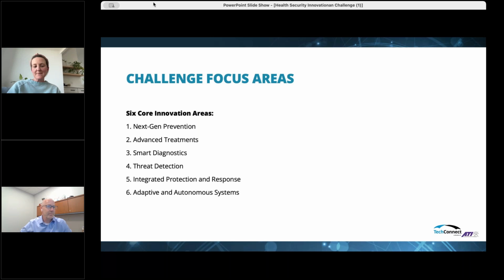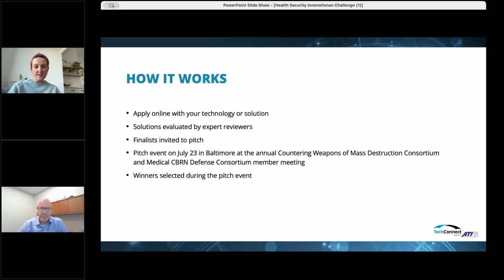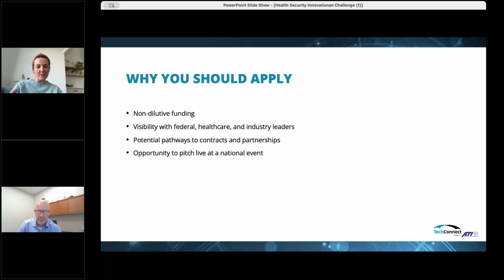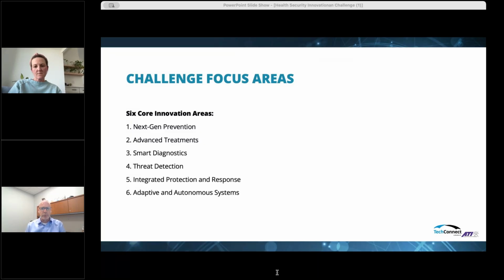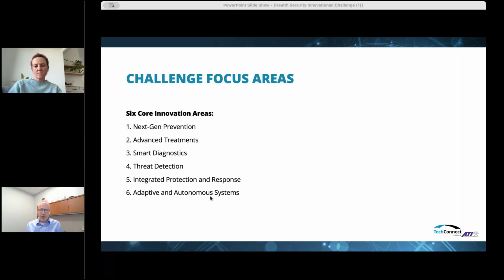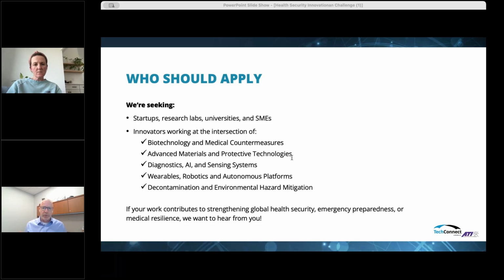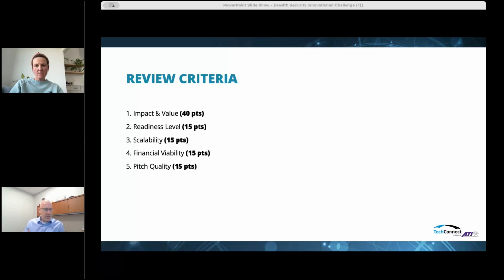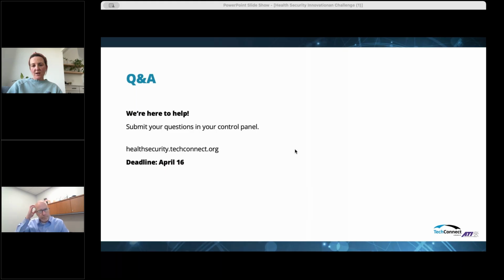Webinar: 2025 Health Security Innovation Challenge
Learn from the consortia driving the Challenge about what solutions they want to see and about what it means to become a consortium member and gain access to federal funding opportunities through that mechanism.